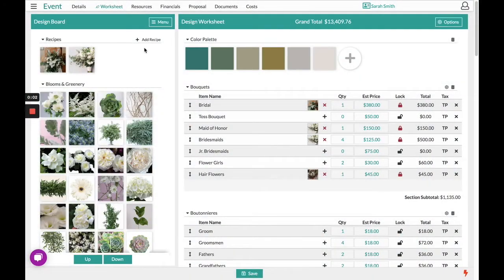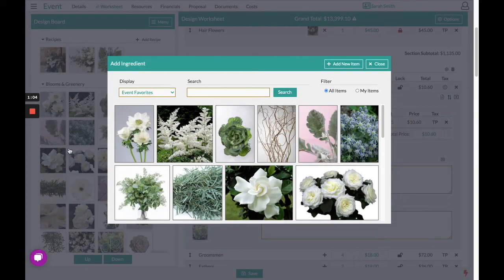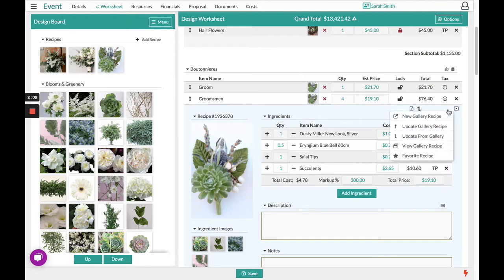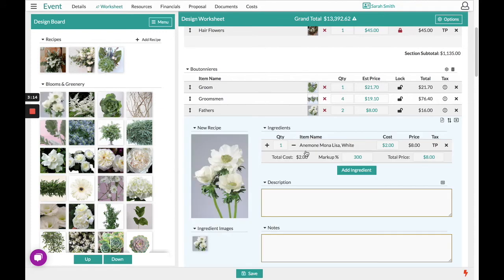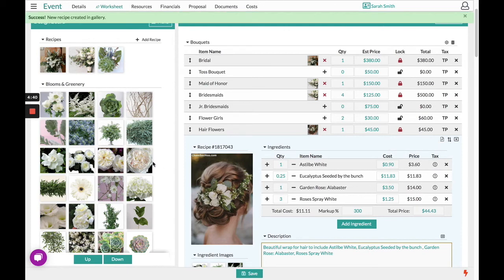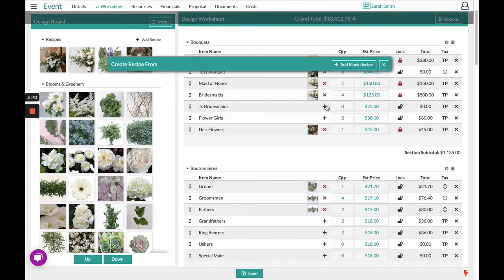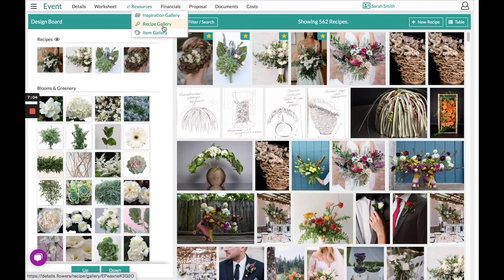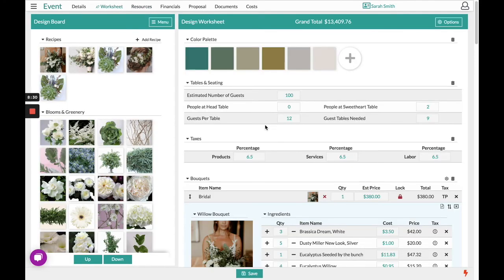Best Practices for Building a Recipe in Details Flowers Software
The Details Flowers team walks you through the best ways to create recipes ingredient by ingredient in Details Flowers Software! Learn how to organize and manage all your recipe designs in the Recipe Gallery, and ways to make adjustments.